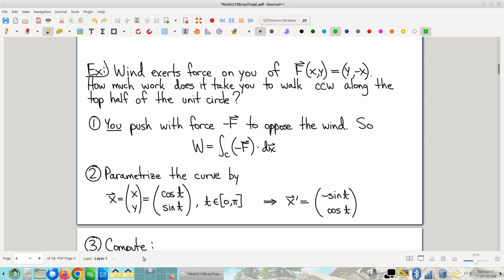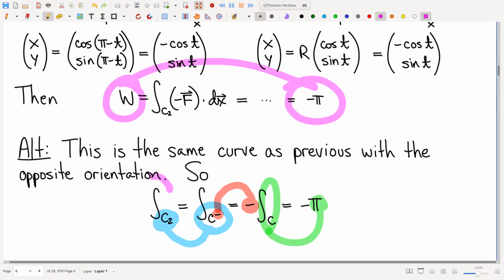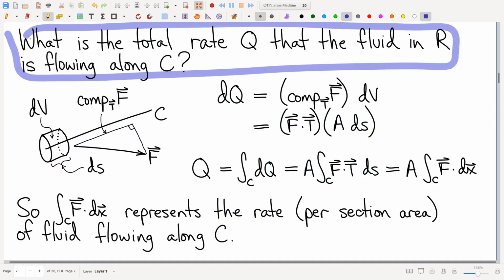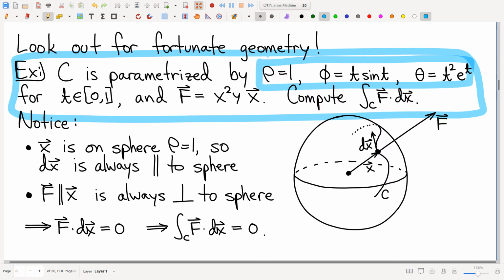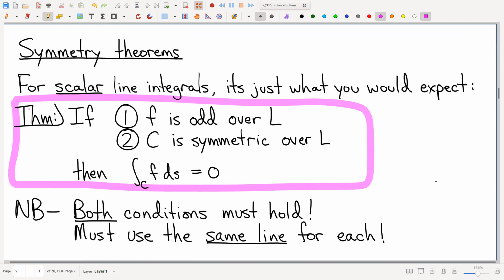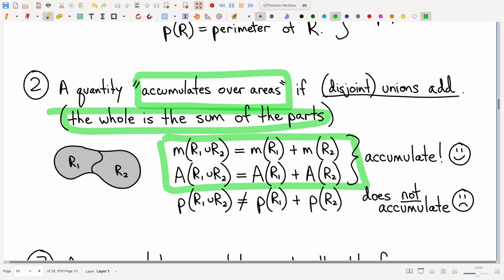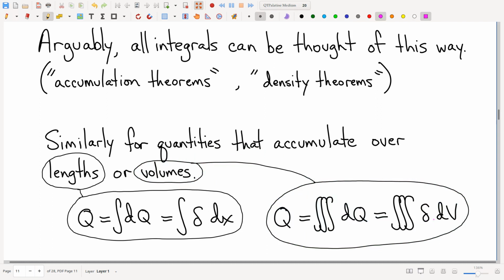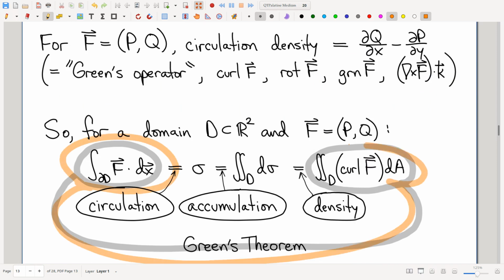2024 06 11 Math219